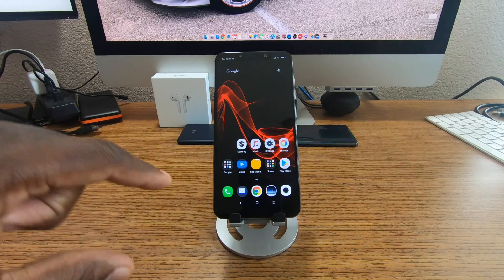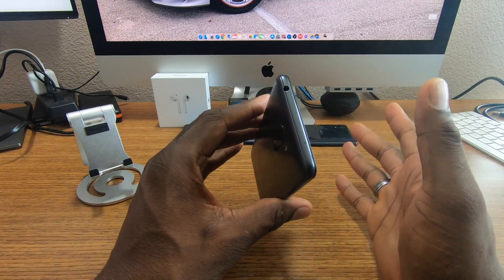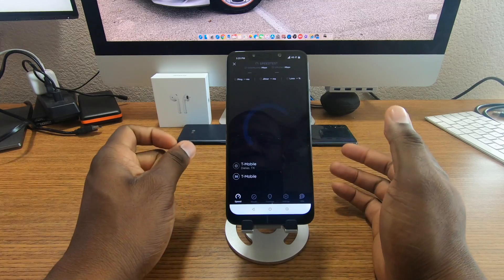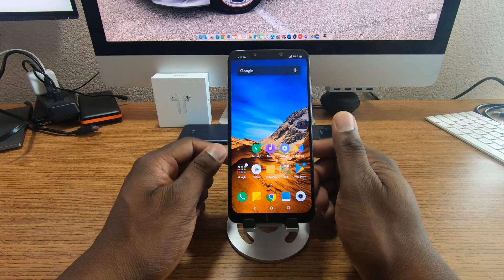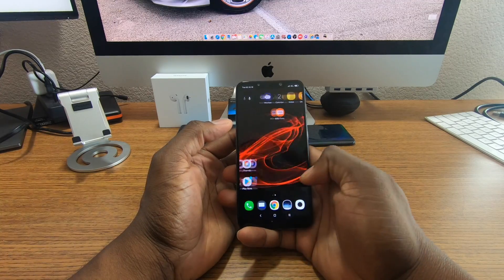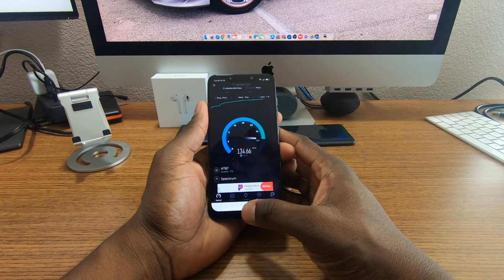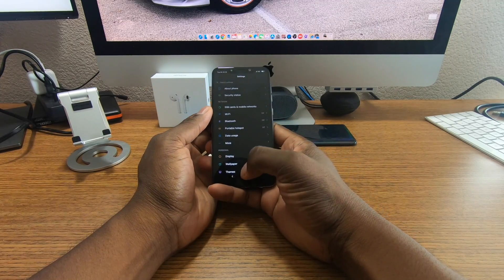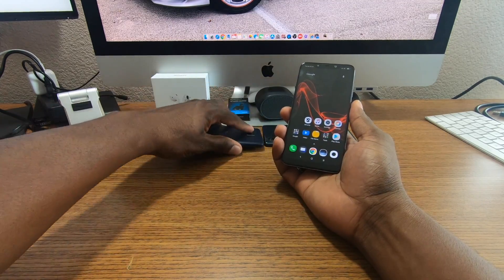Pocophone F1 | Most talked about phone right now!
J. Williams

J. Williams